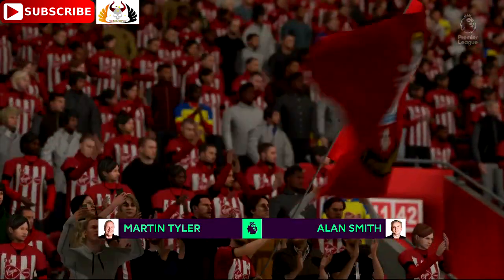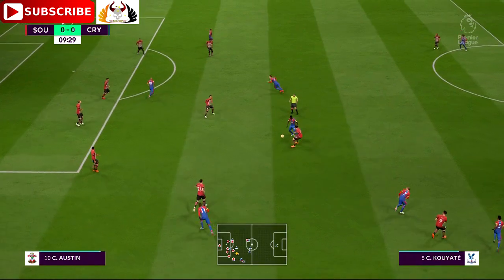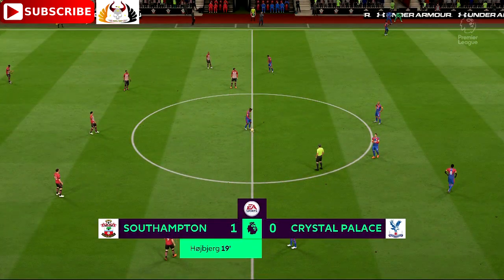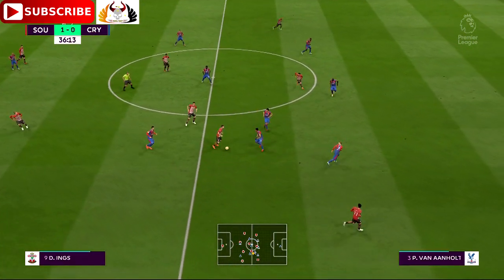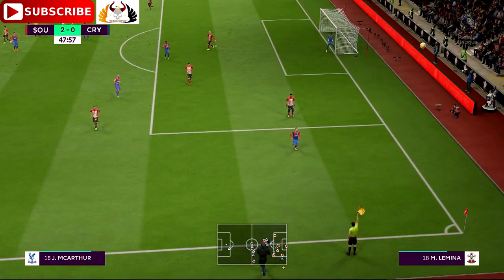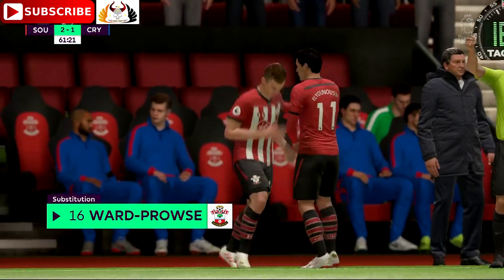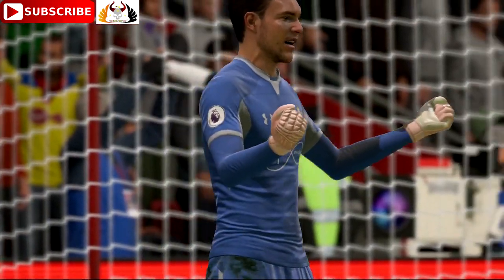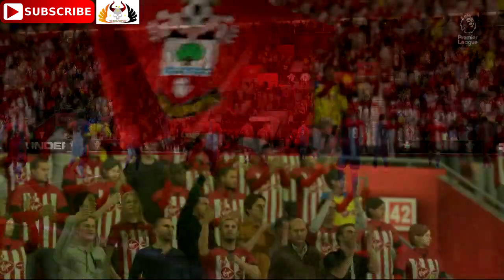Southampton vs Crystal Palace | Premier League 2018-19 | Predictions FIFA 19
30th  January Southampton vs Crystal Palace  | Premier League 2018-19 | Predictions FIFA 19

Southampton vs Crystal Palace
Premier League
30th January 2019 19:45
St. Mary's Stadium, Southampton

36. Southampton Southampton SaintsFC @SouthamptonFC
11. CrystalPalace Crystal Palace CPFC CPFCFamily @CPFC

Do you have what it takes to take your team to the top of the league? Take control of both on and off the pitch and pre-order FIFA19 on PS4 today.

EA Sports have returned with FIFA 19, offering incredible and unrivalled ways to play across a variety of game modes and new leagues. Enjoy the pinnacle of football with the new and improved features!

UEFA CHAMPIONS LEAGUE/EUROPA LEAGUE/SUPER CUP
The UEFA Champions League, Europa League, and Super Cup are coming to FIFA 19 offering up a brand-new commentary team of Derek Rae and Lee Dixon. You can experience the world’s greatest football leagues in all elements of FIFA 19. Introducing a brand-new mode, Champions League Mode, you can experience the drama and excitement of the official UEFA Champions League tournament all the way from group stages to the final match. To add even more realism into the FIFA 19 gameplay, you will notice official broadcast elements included throughout game play. These include match balls, kit badges and the iconic trophies from the UEFA Champions League, Europa League, and Super Cup.

NEW GAMEPLAY CHANGES
Active Touch System – This new system has changed the way you strike and receive the ball which will show off even more creativity and player personality than before. Use the new first touch tools such as flick-up volleys, disguised touch or even the Neymar Trap to create incredible scoring opportunities and play in style.

Dynamic Tactics – Get the opportunity to set multiple tactical approaches offering even more customization pre-match and more options for in-match customization.

50/50 Battles – Prepare for even more intelligent and spatial awareness, every challenge for the ball matters and can change the possession instantly.

Timed Finishing – You can now double tap shoot to create a time finish ball which gives you more control of how accurate your player connects with the ball.

Real Player Motion Technology – FIFA 19 now includes even more player personality and fluidity than ever before with incredible coverage across the pitch. Animations for tactical shielding, impact balancing, and physical jostles have all been improved for better movement and personality!

Developer(s) EA Vancouver
EA Romania
Publisher(s) EA Sports
Composer(s) Hans Zimmer
Lorne Balfe
Series FIFA
Engine Frostbite 3 (PS4, XOne, Windows)
Platform(s)
Microsoft Windows
Nintendo Switch
PlayStation 3
PlayStation 4
Xbox 360
Xbox One
Release 28 September 2018
Genre(s) Sports
Mode(s) Single-player, multiplayer

Follow me on:
PLAYSTATION: Pagan_Prince